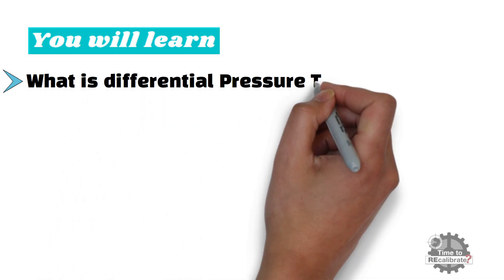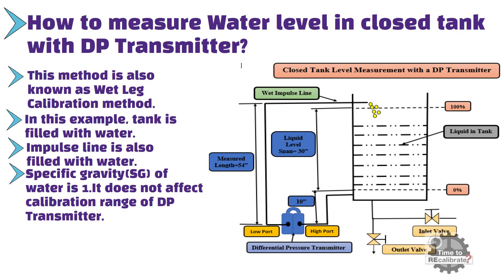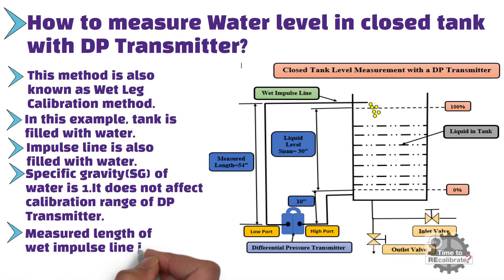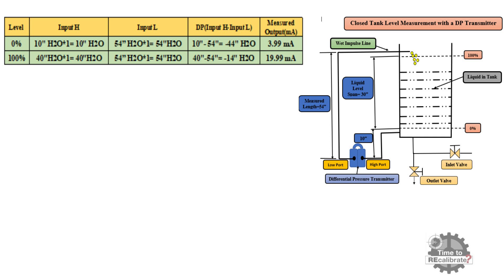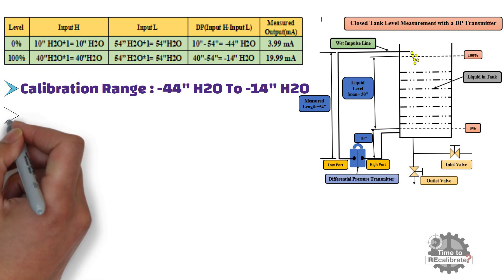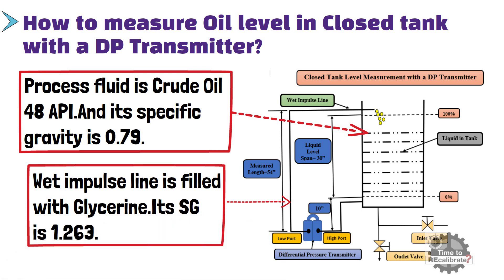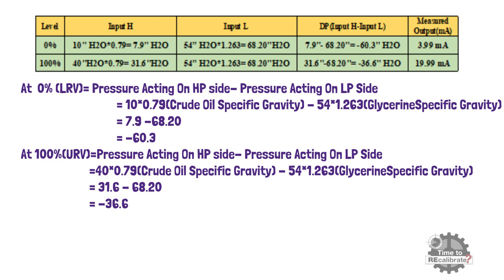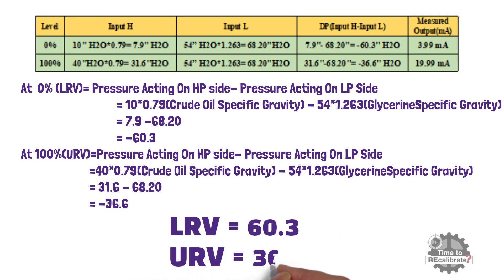Closed Tank Level Measurement using Differential Pressure Transmitter -Level Instrumentation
This calibration video talks about the closed tank level measurement with a differential pressure transmitter and wet impulse line. The videos explains the concept of what is wet leg level measurement and how to use the wet leg calculation formula .Suitable examples for level measurement during level calibration have been described .
. We discuss Wet Leg Calculation Formula, Differential Pressure Transmitter Low Range Value and Upper Range Value  Full Calculation, and more.
If you have any questions regarding range calculations, do ask me in the comment box.  And please let us know if you
need videos on some specific topics.
Video content :

What is a differential pressure transmitter?
How to measure water level in a closed tank with a differential pressure transmitter?
And how to measure oil level in a closed tank with a differential pressure transmitter?

The differential pressure transmitter is a device that measures the difference between two pressures.
And it has three-manifolds.
Two manifolds are equalizing manifolds, and it remains open during normal operation.
This is a block manifold, and it remains close during normal operation.
Secondly,
How to measure water level in closed tank with a differential pressure transmitter?
This method of level measurement is also known as wet leg calibration method.
And specific gravity of process fluids plays crucial role in calculation of calibration range for DP transmitter.
In this example, let's assume that tank is filled with water. And the Impulse line is also filled with water.
As we know that specific gravity of water is one. So, It does not affect the calibration range.
However, if  impulse line or tank is filled with another fluid, then we need to multiply the specific gravity of process fluids with height of liquid to calculate calibration range.